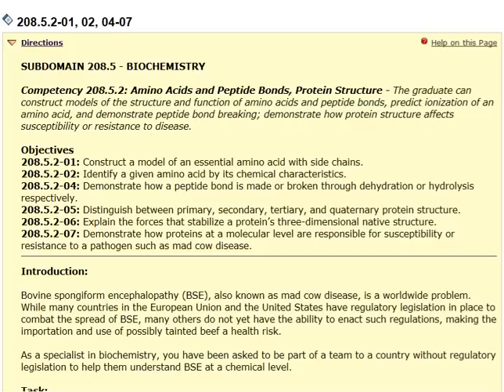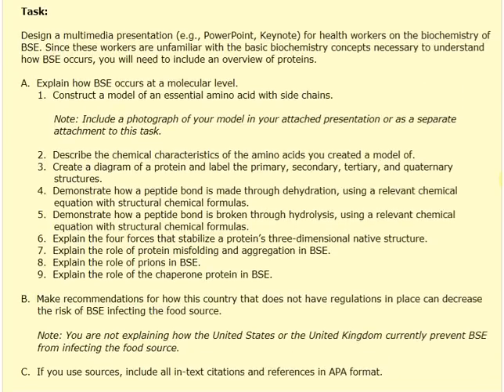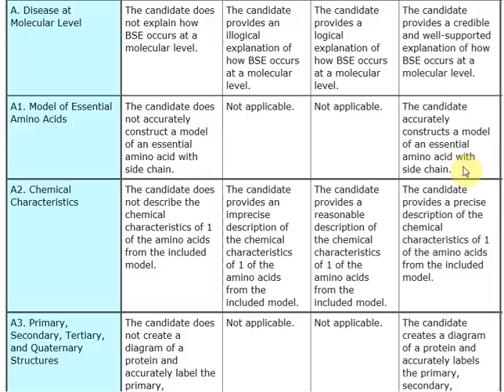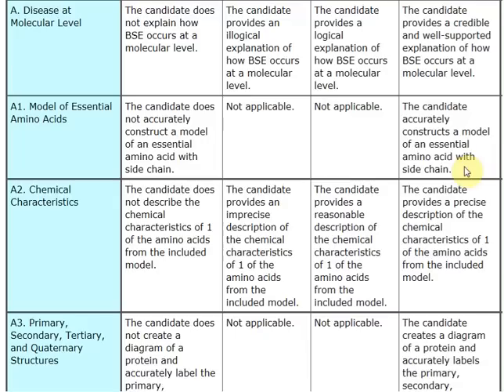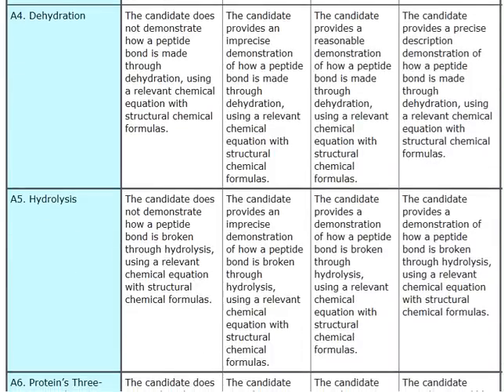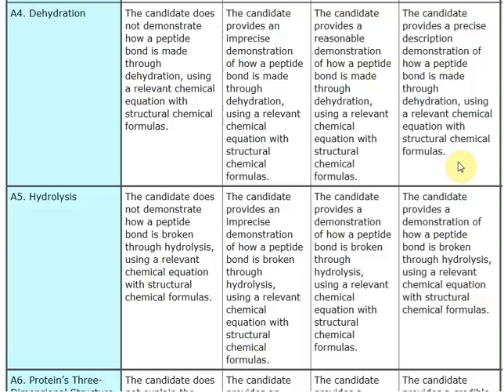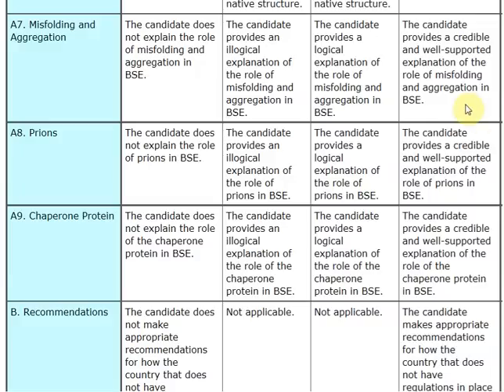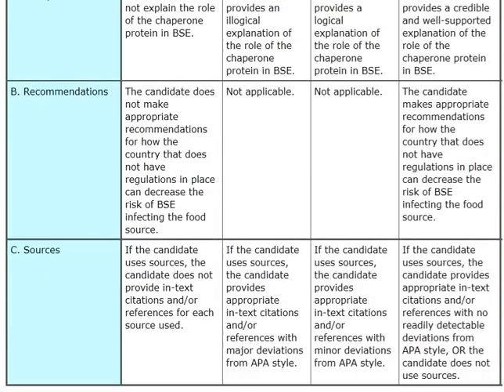Proteins and BSE Assignment Rubric Walkthrough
Explanation of the instructions in order to successfully complete assignment 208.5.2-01,02,04-07